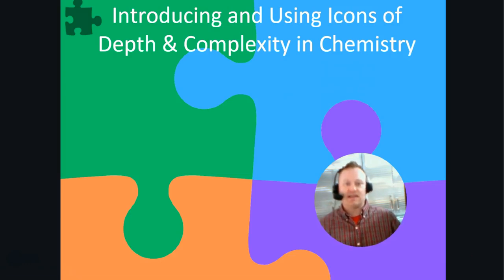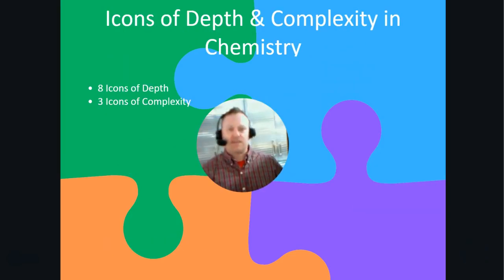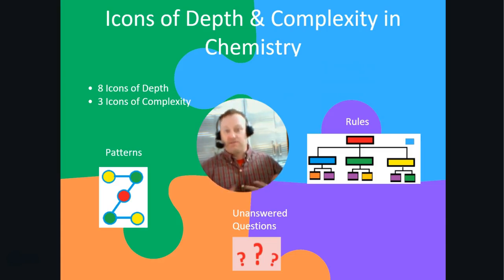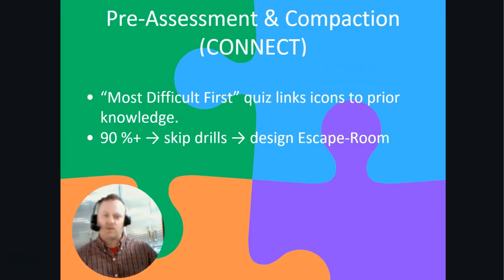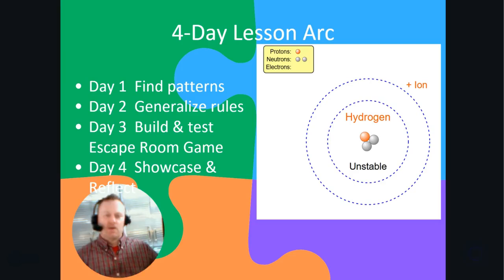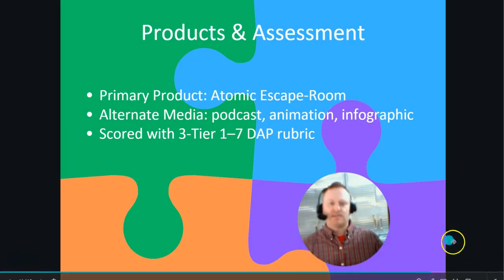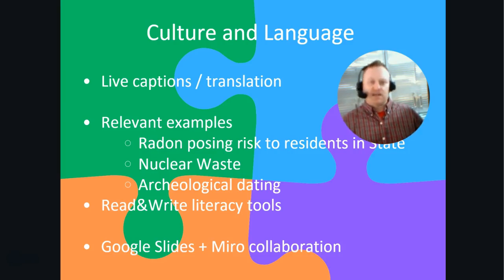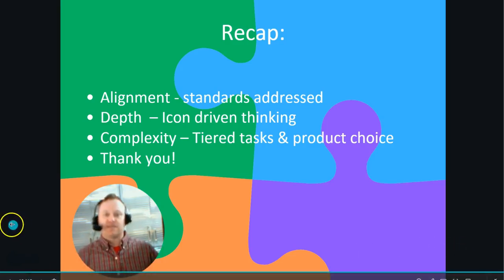Using the Icons of Depth and Complexity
This video focuses on uses the icons of depth and complexity in a chemistry setting. This uses NGSS.